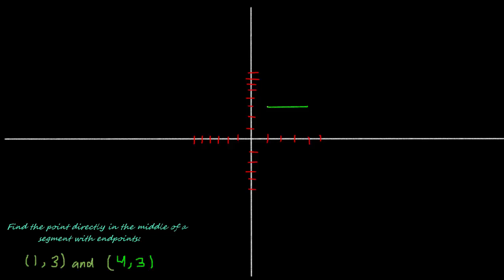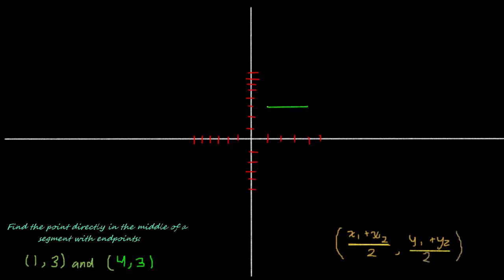Midpoint Formula: Geometry #3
The midpoint formula can be thought of the "average" between the x and y portions of an endpoint in a segment.

Nevertheless, it is important for us, as scholars, to understand this fundemental truth to advance in geometry.